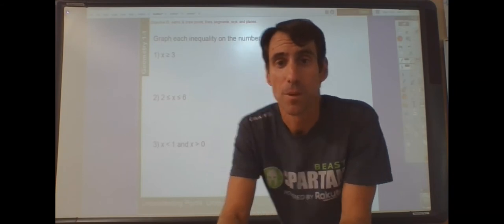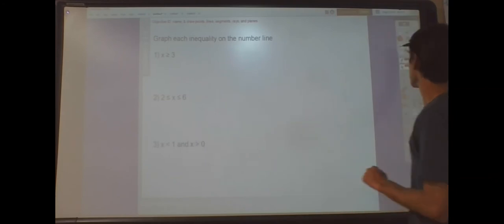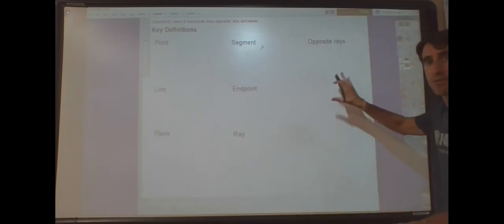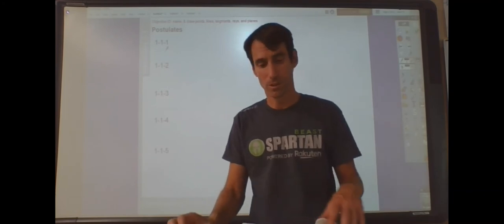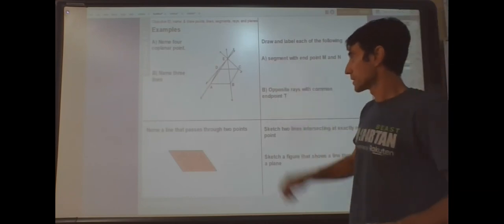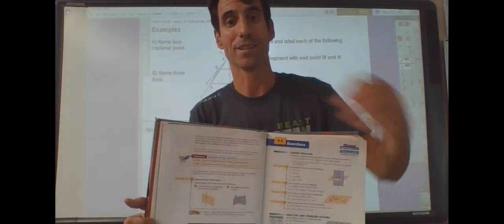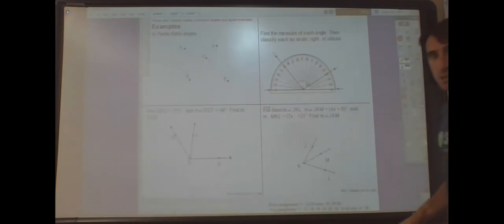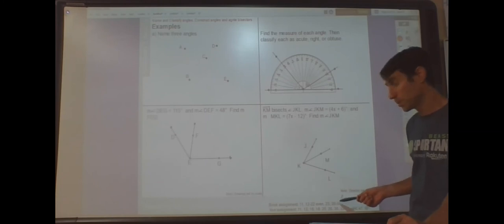HS Geometry 1.1